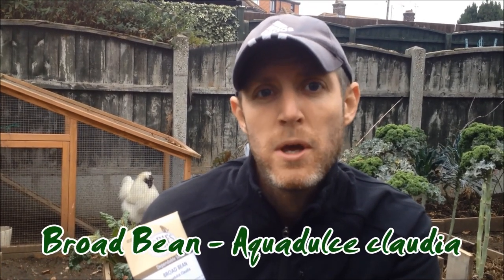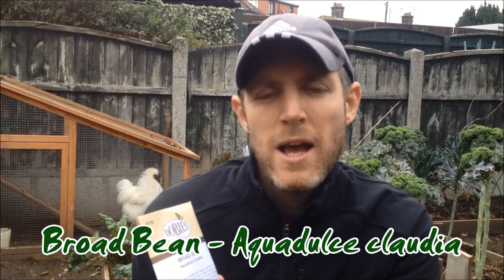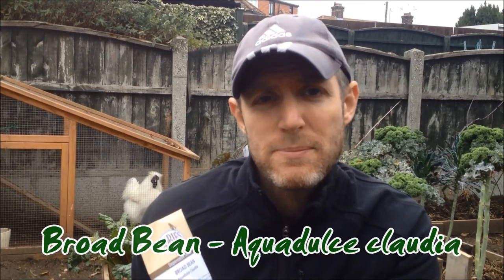Winter Vegetable Gardening | Sowing Broad Beans and Onions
­There's something to grow all year round, and with winter vegetable gardening you can still sow overwintering onions and braod beans. These will get a headstart on spring crops, so you'll get an earlier harvest.

In this video I'll talk through a few tricks and tips when it comes to sowing your winter veggies, from planting them in modules to changing sowing times to suit your climate.

GARDEN GEAR I USE

-- Most gardeners can get away with owning very few tools for the majority of jobs. Here are some of the basics I use on a weekly basis.

**Hand Fork -
**Hand Trowel -
**Secateurs -
**Pruning Saw -
**Bosch Multisaw -
UK ONLY
**Pole Chainsaw -